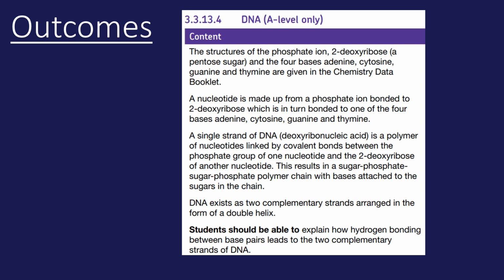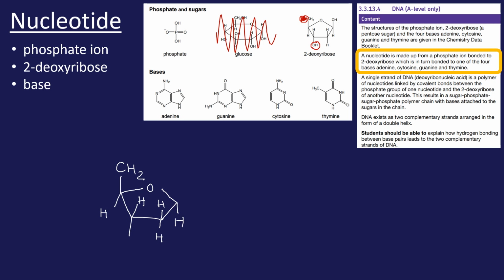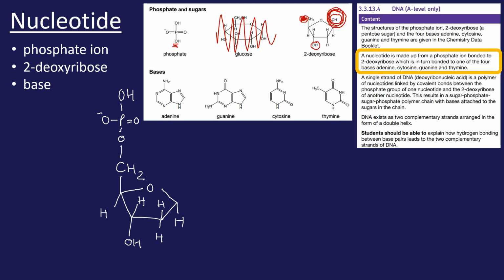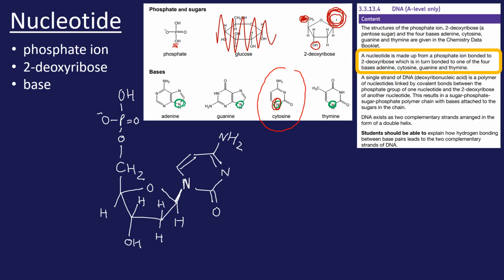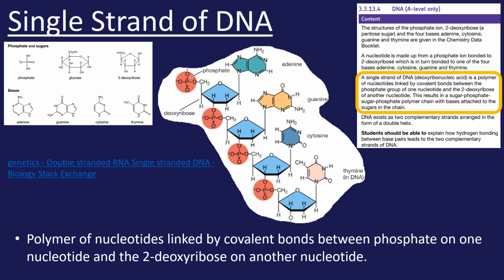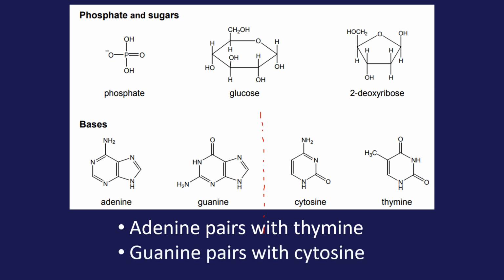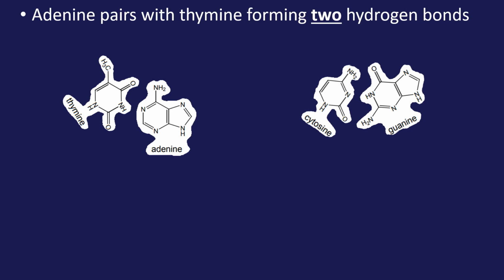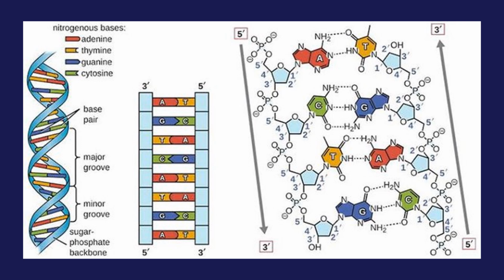DNA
A Level Chemistry of DNA suitable for AQA